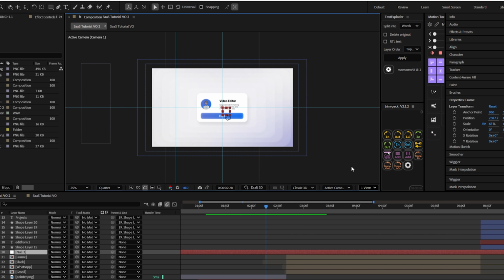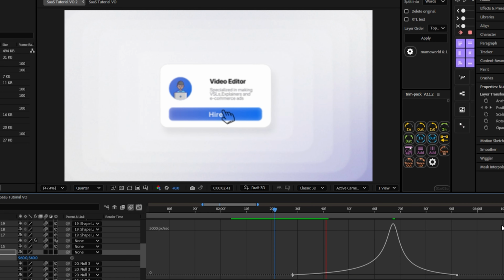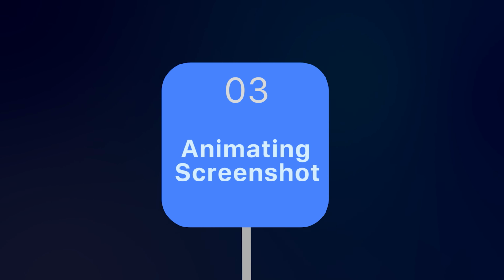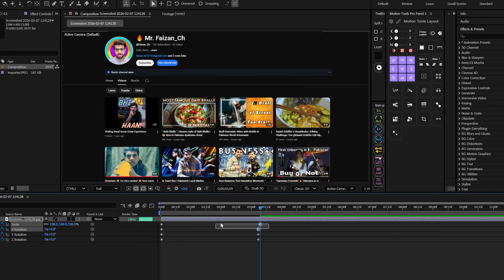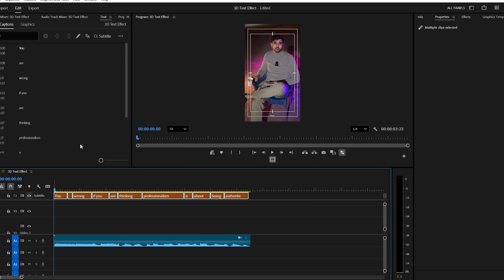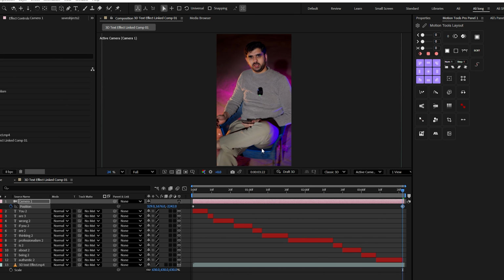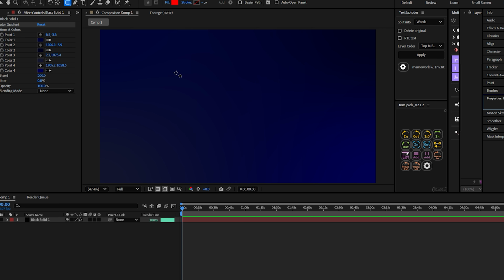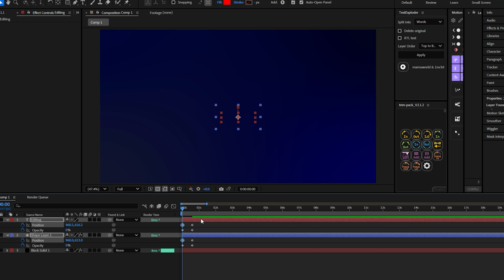5 Techniques that will make you better than 99% of Editors in 2026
In this video, I will teach you 5 Techniques that Top 1% Editors are using to make their content more premium and scroll-stopping